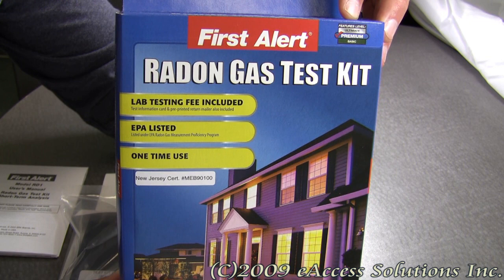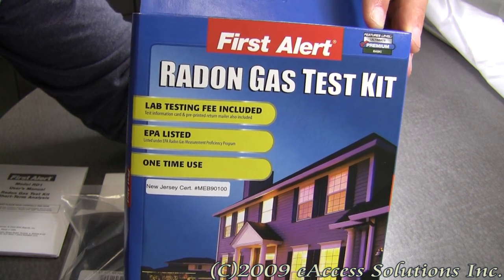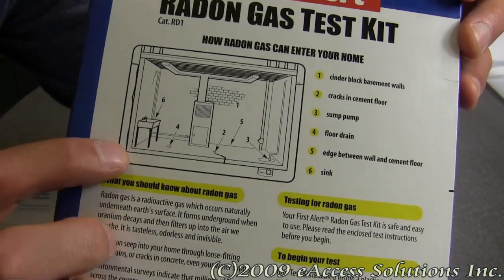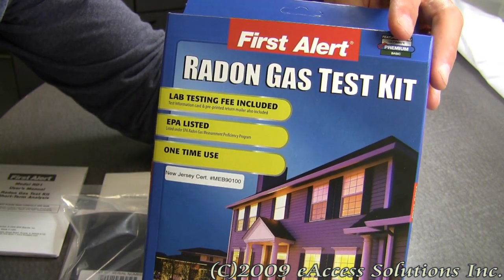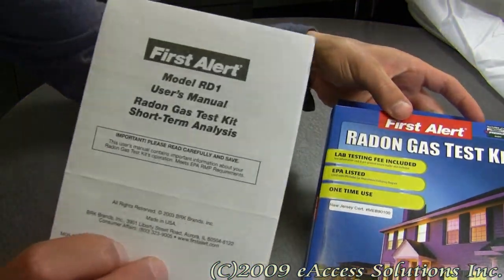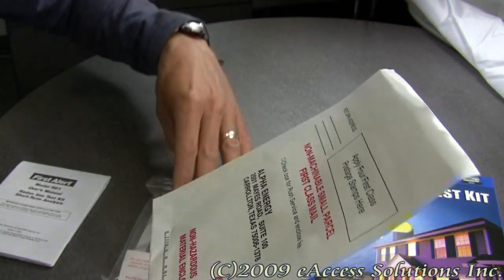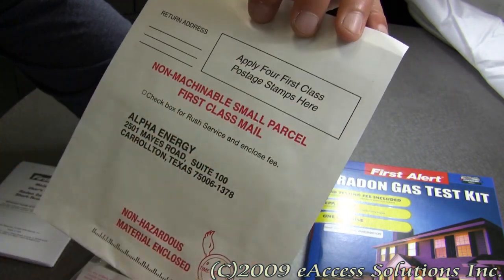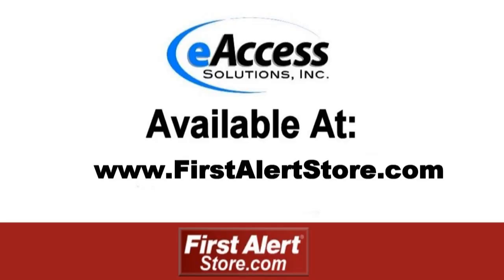First Alert Radon Gas Test Kit explanation and un-boxing video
This video of the First Alert Radon Gas Test Kit will show you what is in the package and give you a brief description of the product.  Radon Gas can be a cause of lung cancer and this test kit is a good way to determine if Radon Gas levels in your home are dangerous.  Our quick explanation of this First Alert Mold Detection Kit RD1 is provided by wwwFirstAlertStore.com where this product and many other First Alert Home Safety Products are offered.  For more information and to purchase this product,